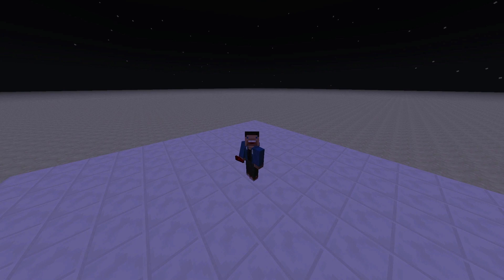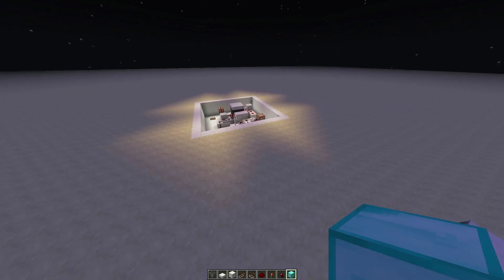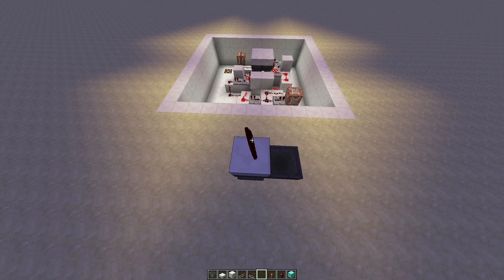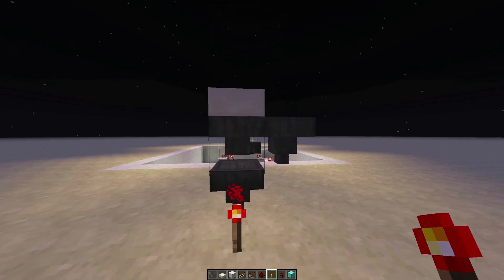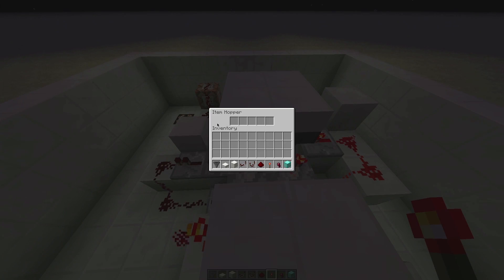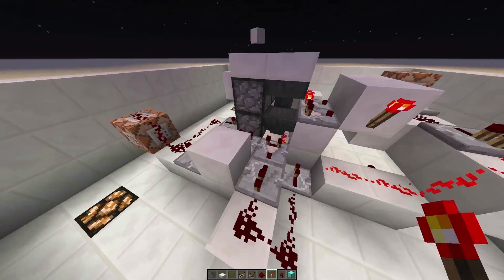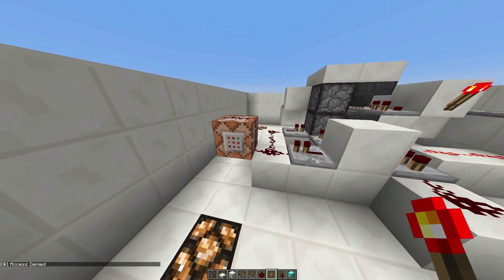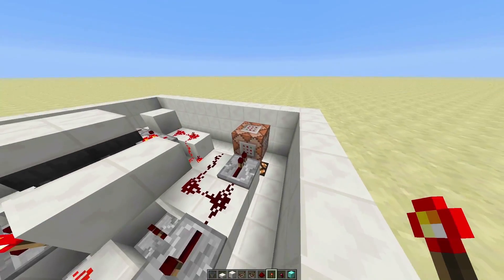Minecraft 1.5 Hidden Activator Switch — Redstone Tutorial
Today I show you a clog-free hidden activator using item drops, hoppers, droppers, and comparators. Great for hidden doors/staircases/rooms and completely undetectable unless you know where to look!

I will be making more videos like this in the near future.